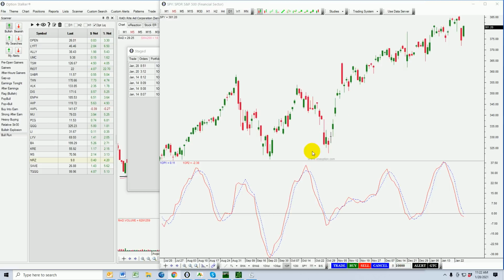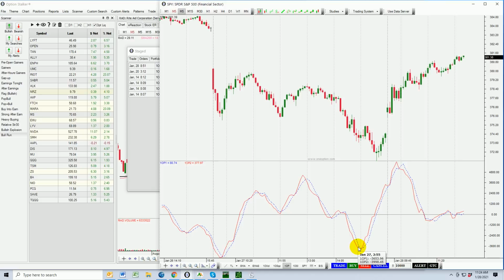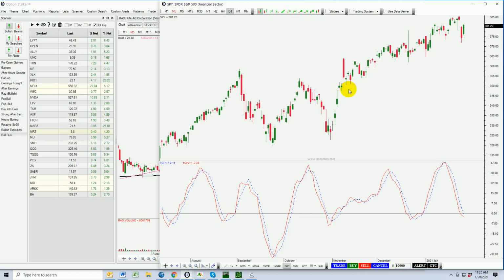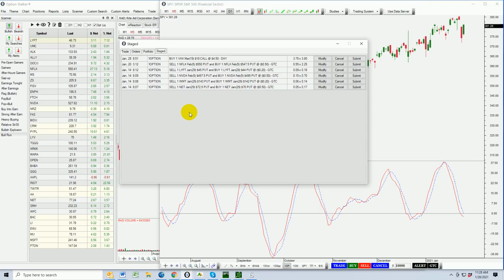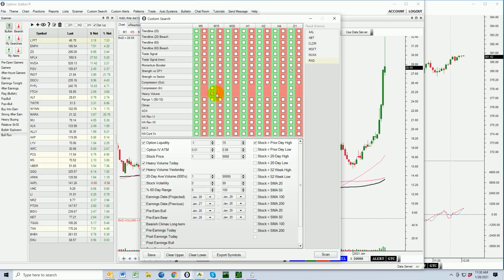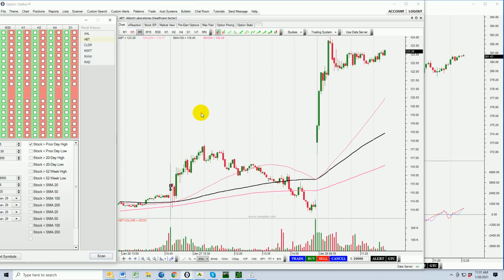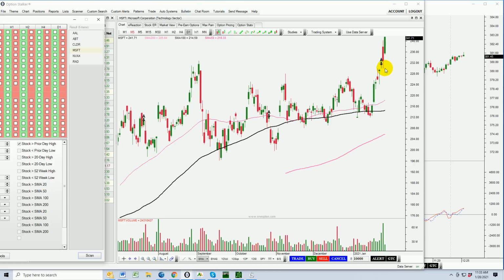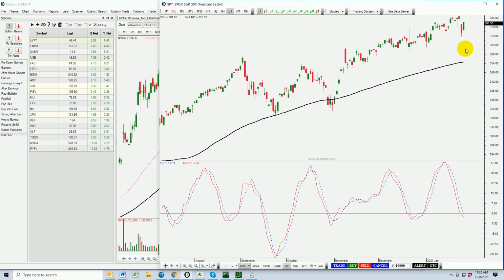Best Trades After Earnings | MSFT, ABT, NVAX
Yesterday the S&P 500 lost 100 points and the selling was swift and hard. The opening price was the high of the day and we closed near the low of the day. The uptrend line that forms the base of the trading channel will be tested and SPY $372 needs to hold. Earnings from Microsoft, Apple, Facebook and Tesla were not able to keep the market afloat. If the SPY closes below $372 this week we can expect more selling. The storm clouds have been brewing and there was not any single event that sparked the market drop. Bullish sentiment is at extreme levels, margin lending is at record levels, option implied volatilities are low and valuations are rich. The crazy short squeezes (GME) we have seen are an indication that volatility is here to stay.

Day trading stock and swing trading options trades were found using Option Stalker searches. Day trading stock and swing trading options picks were bullish and the SPY is bouncing off of support at the uptrend line. Today we are looking for stocks that have heavy volume, technical breakouts and relative strength after posting earnings. These trades set up well for day trading and swing trading.